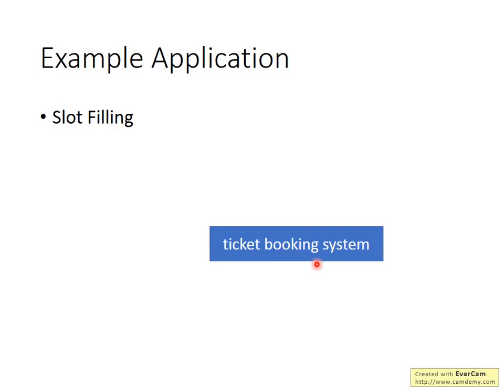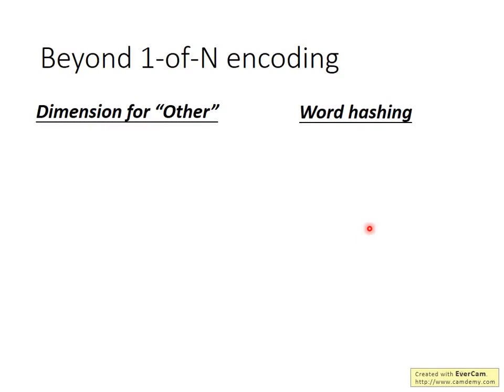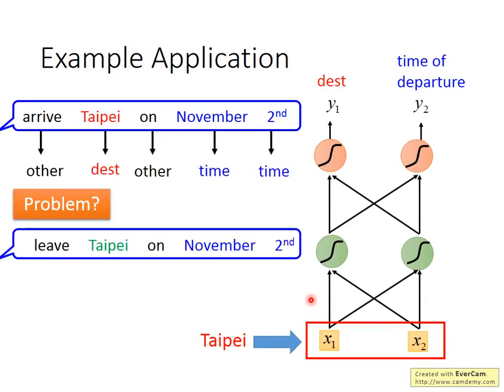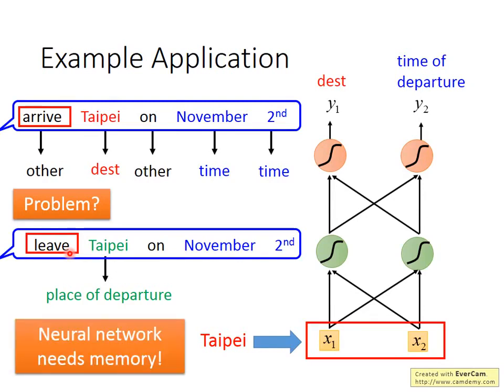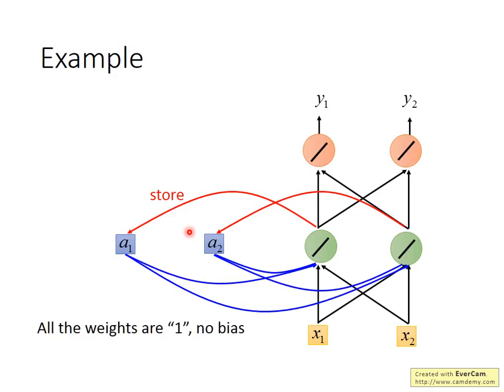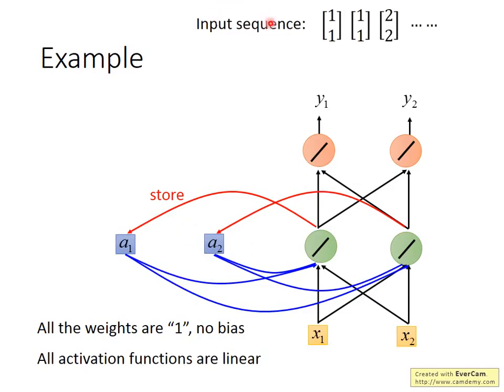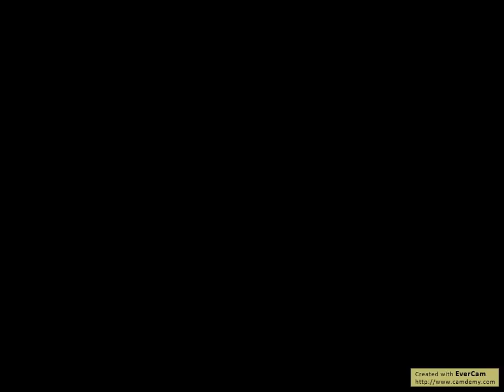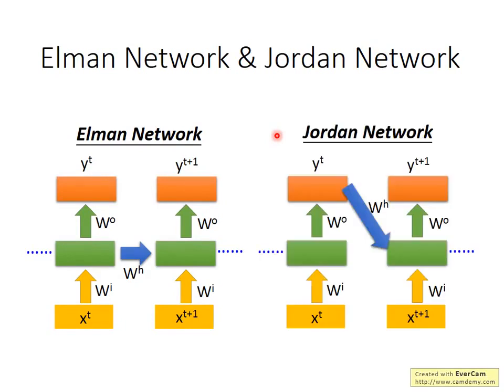ML Lecture 21-1: Recurrent Neural Network (Part I) English version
However, this video is in English. We translated the original video with Chinese speech into an English version.